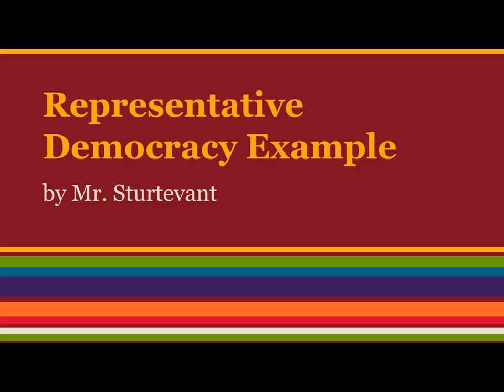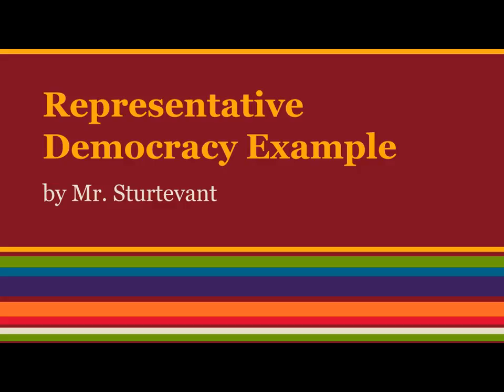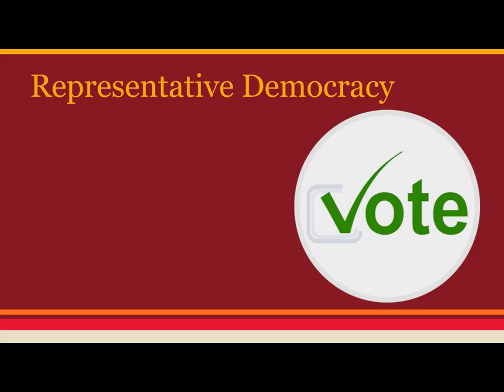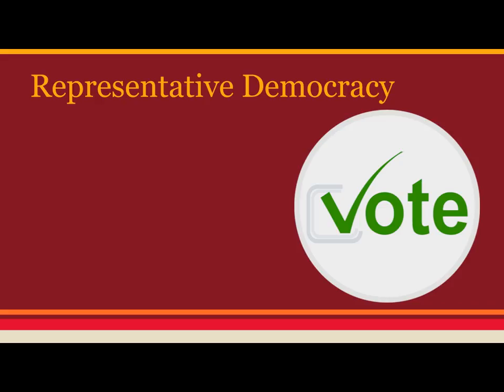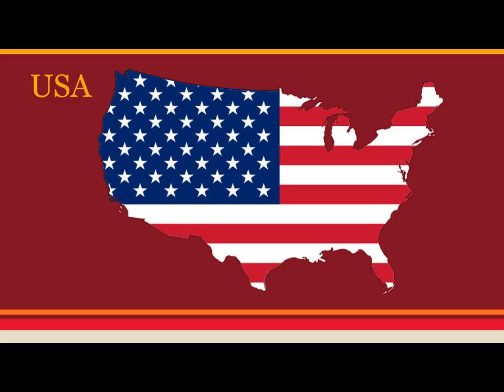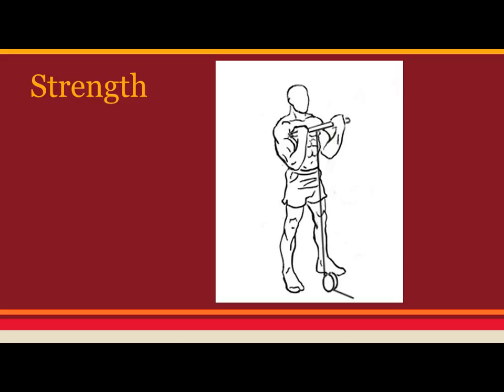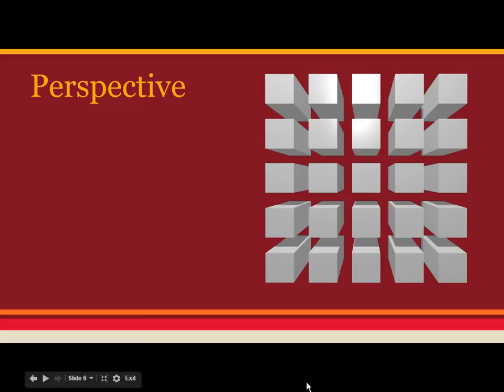political system example